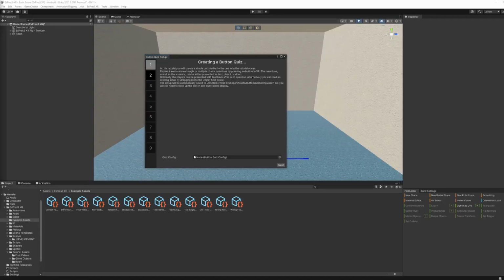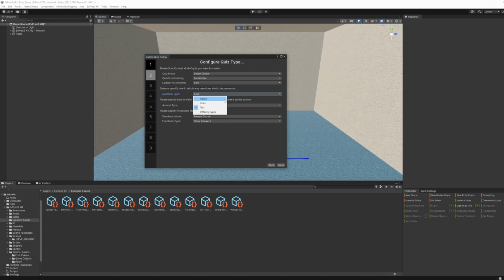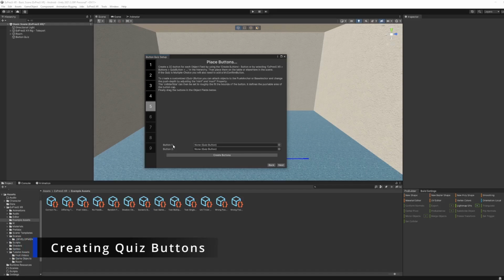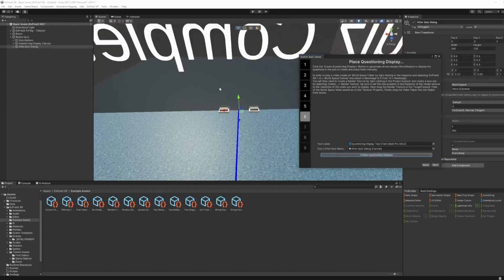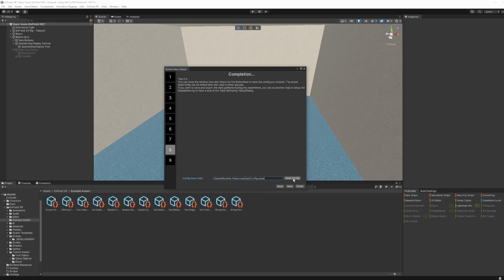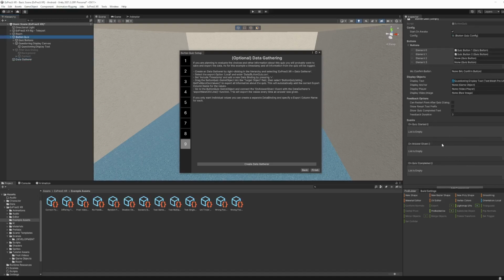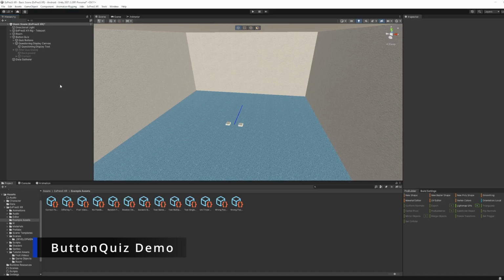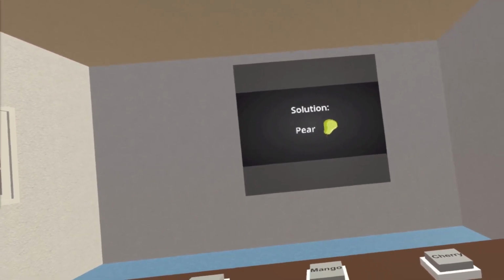Create a Button Quiz - ExPresS XR Tutorial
Do you want to perform a scientific survey or just want to spice up your project? Then this fully customizable quiz lets you do exactly that.
Using ExPresS XR’s VR-compatible buttons users can answer questions. These can be presented as test, videos or arbitrary GameObjects. The Quiz automatically handles displaying the questions, answers, and feedback.
The Quiz can be easily configured using a well-structured dialog within the Unity Editor.

What is ExPresS XR? It is an abbreviation for “Experimentation and Presentation for Science with OpenXR”, a Unity toolkit for VR and XR based on the OpenXR-Standard. Rather than focusing on game development for experienced developers the project focuses on making development easy to learn and quick.

⌚Timestamps:
00:07 ButtonQuiz Explanation
00:29 ButtonQuiz Setup Dialog
01:08 Basic Configuration
02:37 Environment Setup
03:07 Creating Quiz Buttons
04:00 Creating Questioning Displays
05:15 Adding Questions
06:14 Saving the Config
06:51 (Optional) Data Gathering
09:11 ButtonQuiz Demo